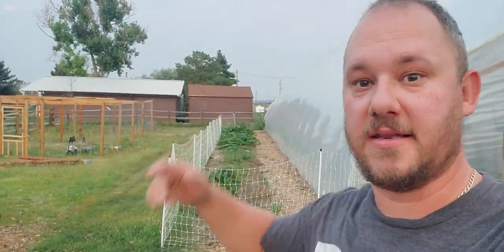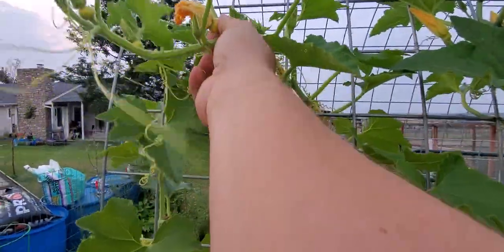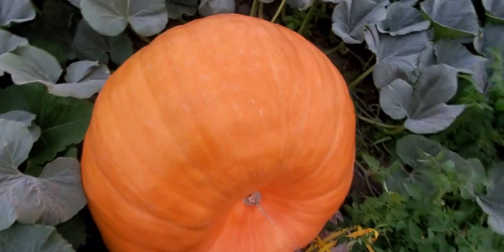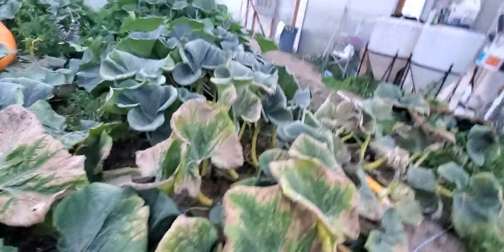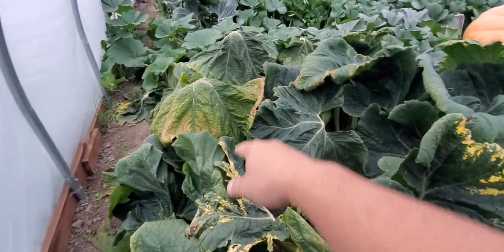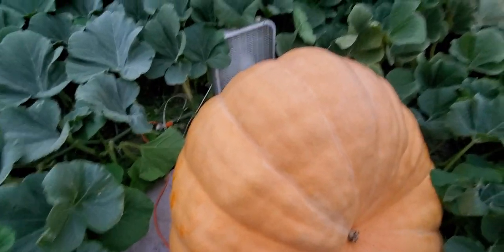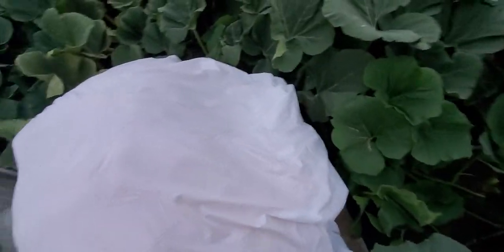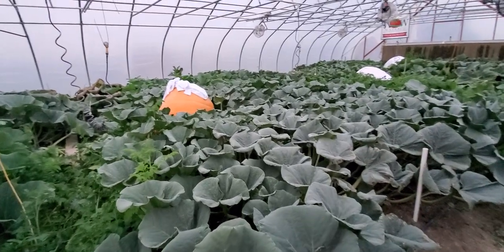8/10 Giant Pumpkin Update. Big and orange!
Comment and ask questions! Share with all your friends.
GO GROW A PUMPKIN! Need seeds? We will send them to you!
Like our facebook page @ColoradoGiants